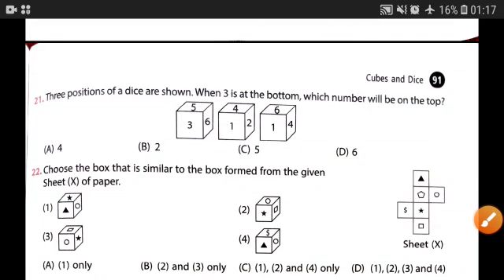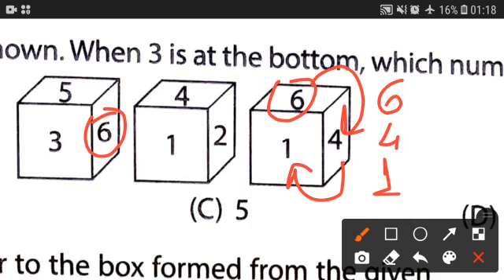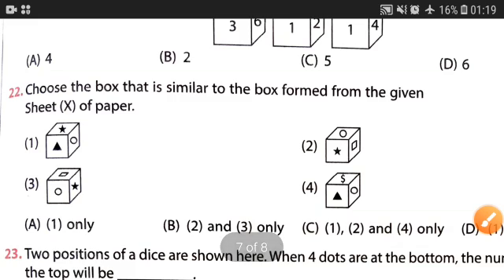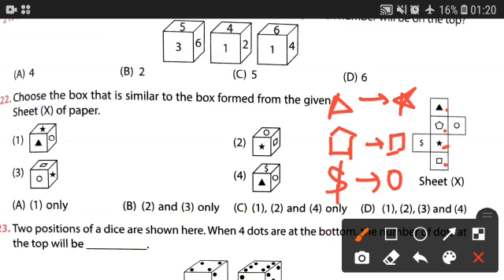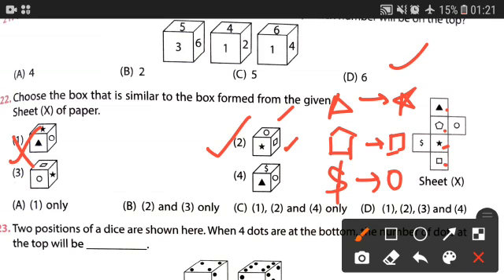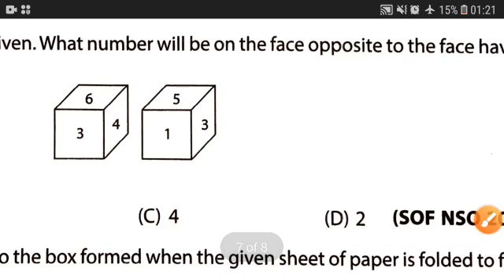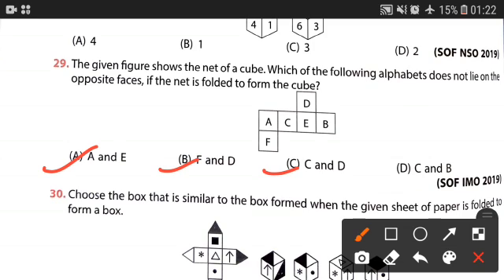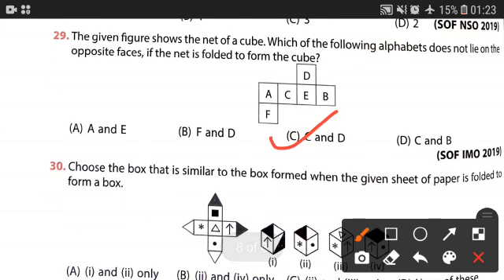Class 8th I VMAT I Chapter 13 Cubes and Dice Part 3